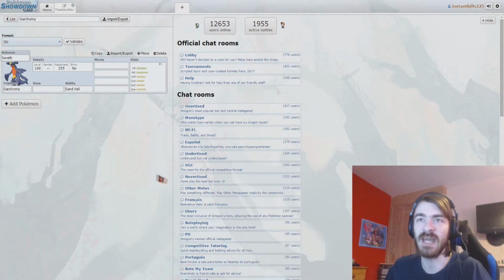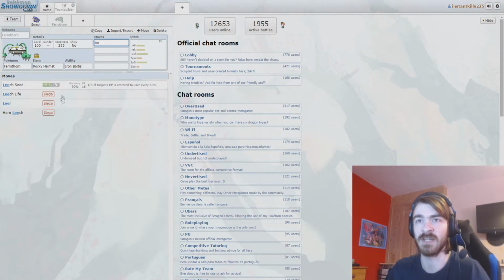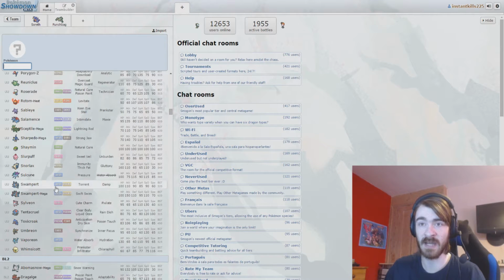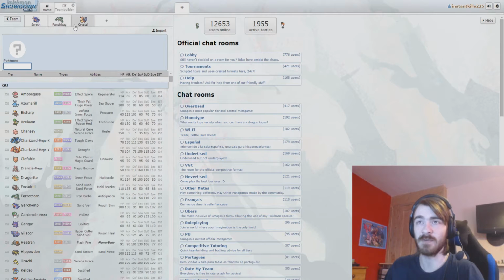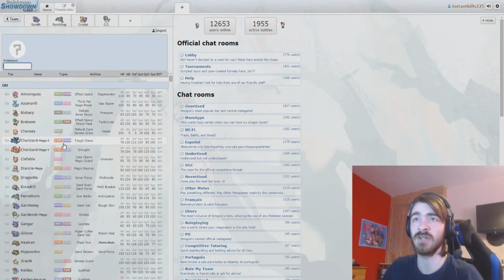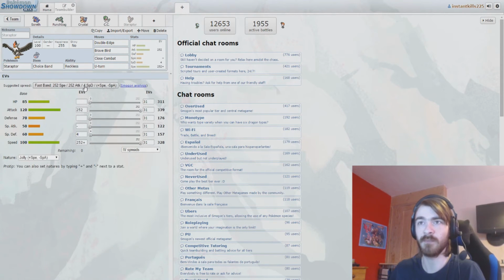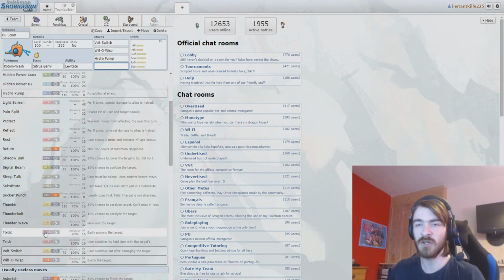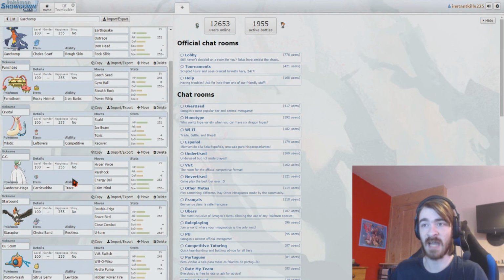Pokemon Showdown Team Building #38 Garchomp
Garchomp is a monstrously strong Pokemon in the OU tier so it's about time we build a team around this beast. We just need to watch out for the ice type moves.